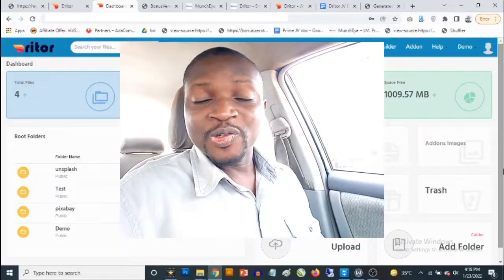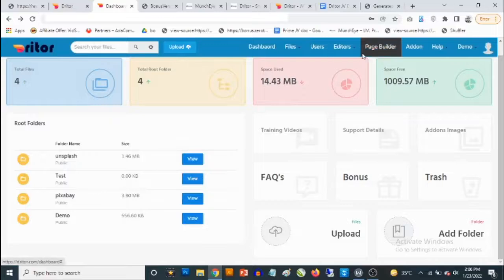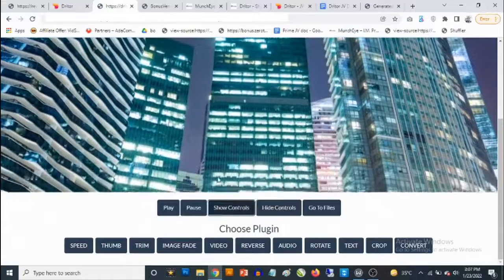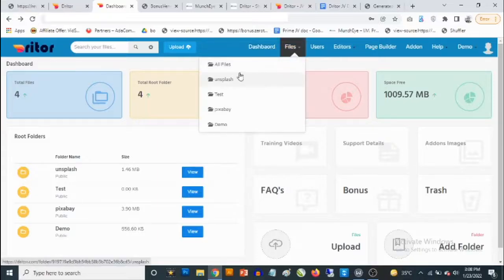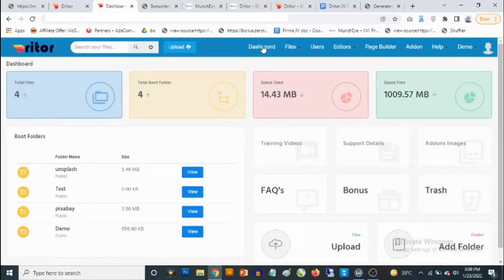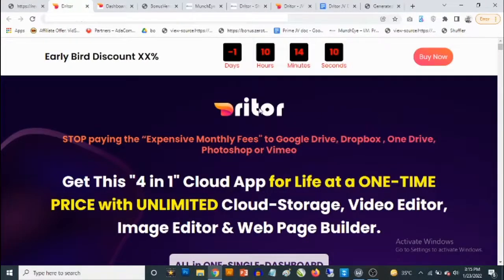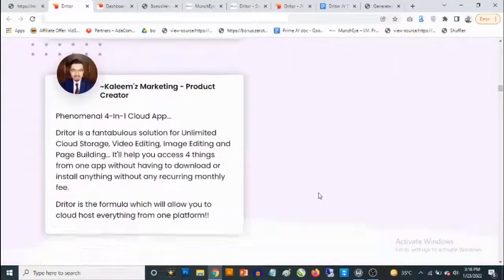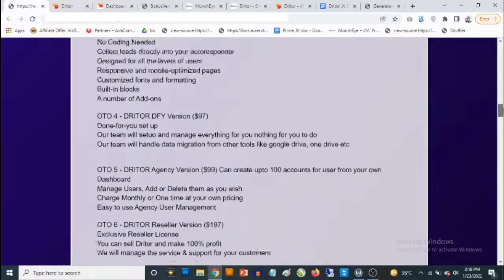Dritor Review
Dritor Review - Dritor is a highly user friendly software. Ultimate next super fast cloud storage platform with image and video editor as explained in this dritor review.
Discover dritor, Dritor Review, Dritor demo, Dritor bonuses, Dritor Reviews, how to buy Dritor, how to use dritor and how to get Dritor in this Dritor Review and bonuses.